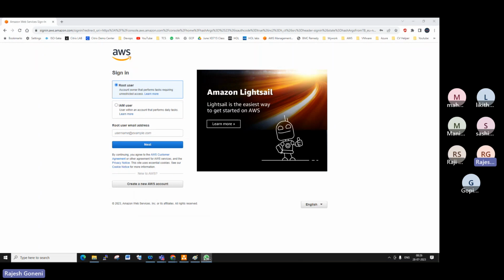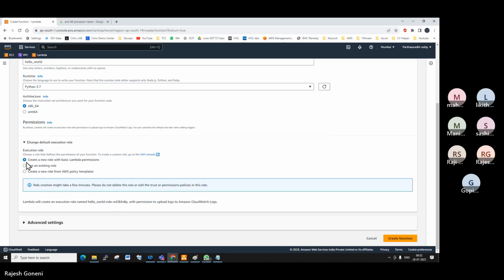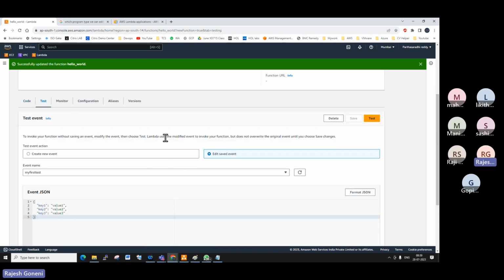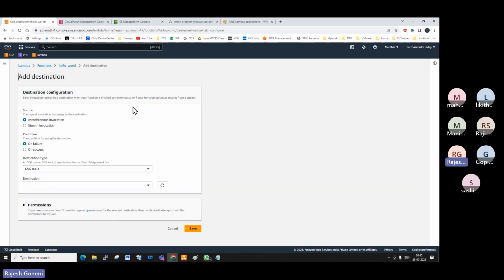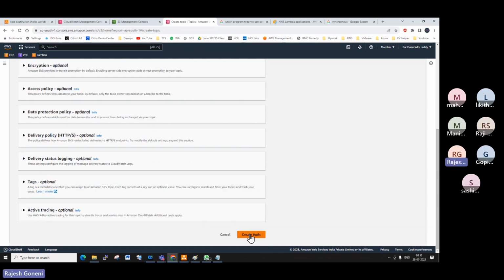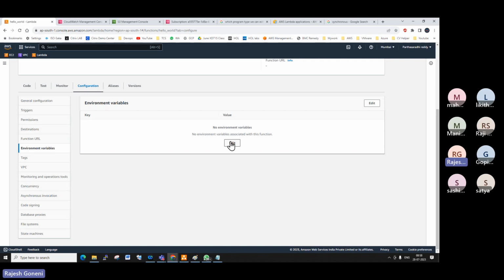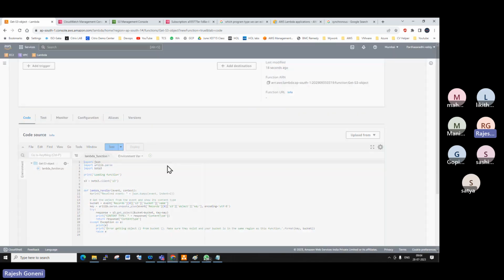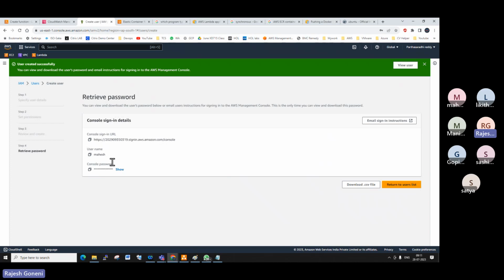Lambda Functions & Events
aws lambda
lambda Functions
lambda Events